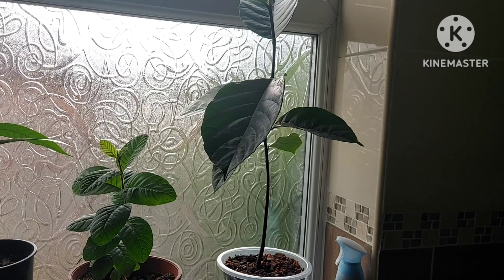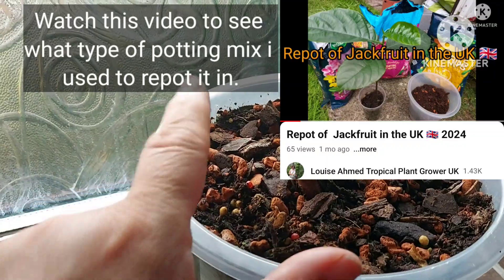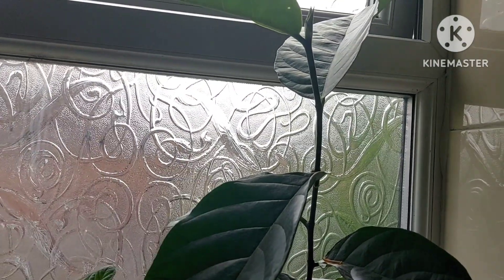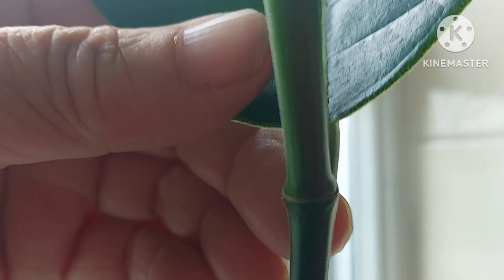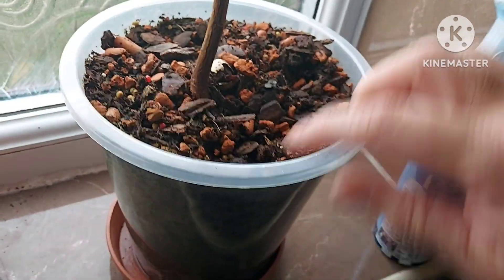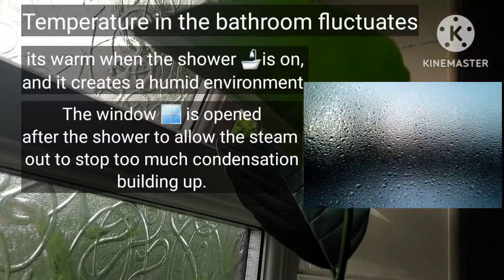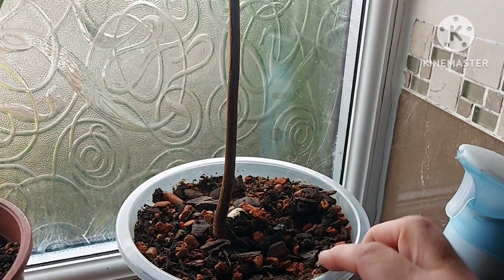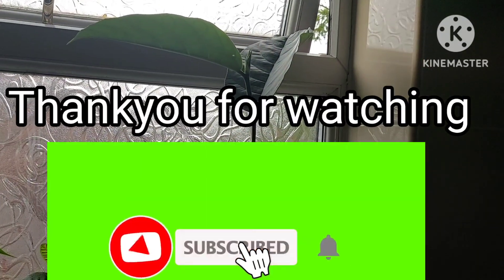How to grow the worlds 🌎 biggest fruit, JACKFRUIT, in the UK 🇬🇧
Please watch the whole video. I will share what conditions I have for my Jackfruit to grow, including light and water requirements, fertiliser. And my concerns for the coming winter how will it cope.